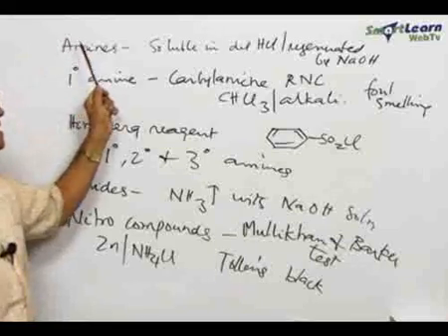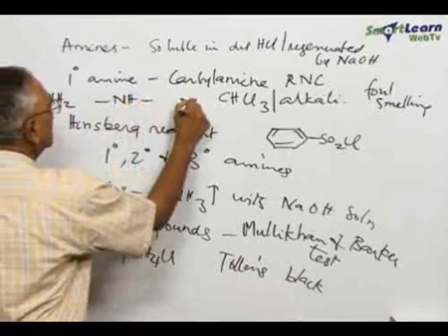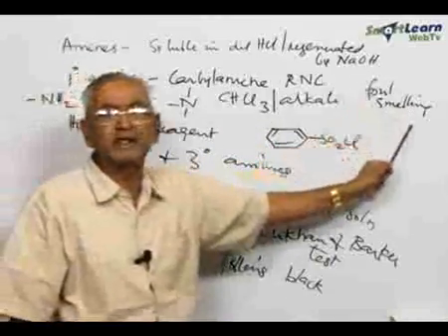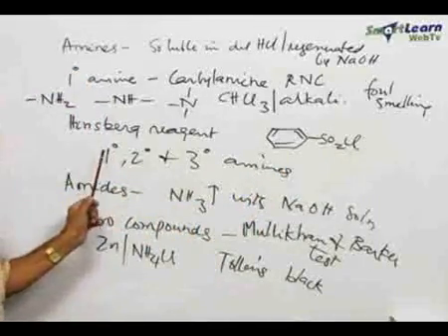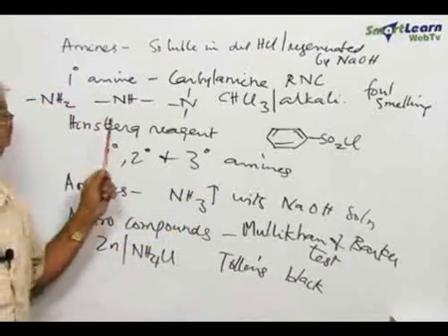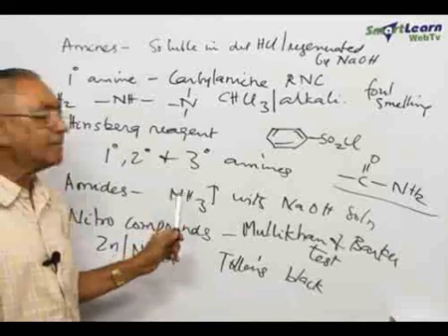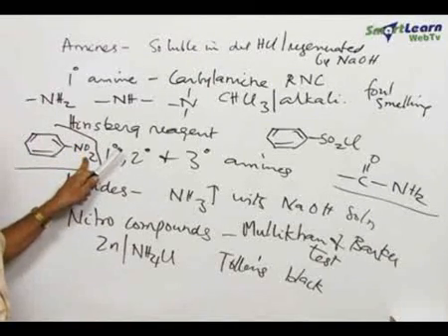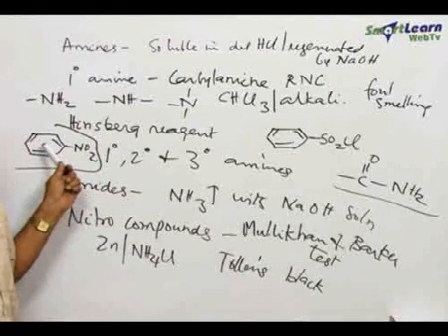Purification and Characteristics of Carbon Compounds - Concept Builder 3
Purification and Characteristics of Carbon Compounds   - These concepts are explained in this video